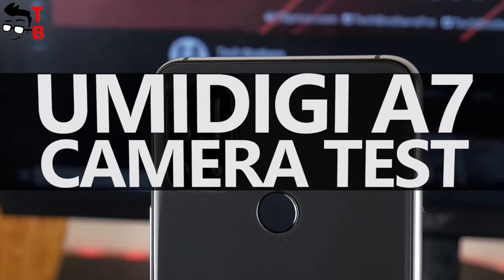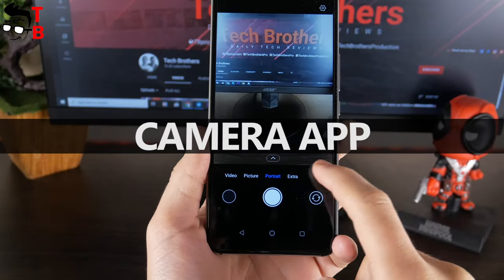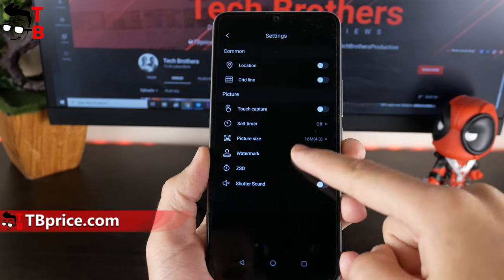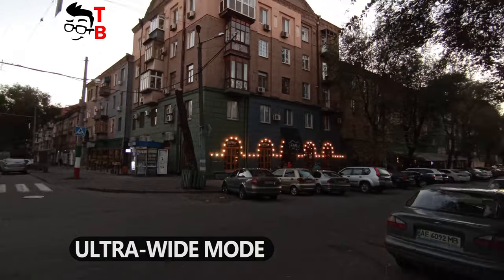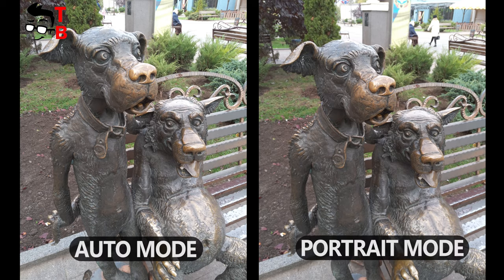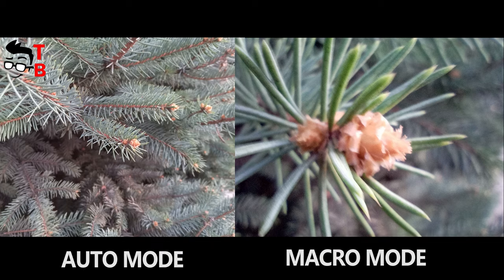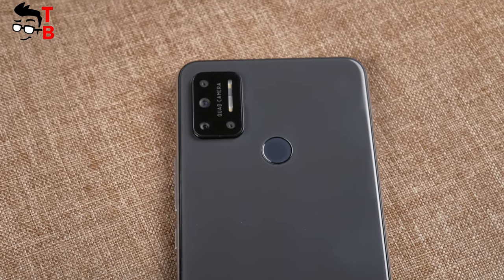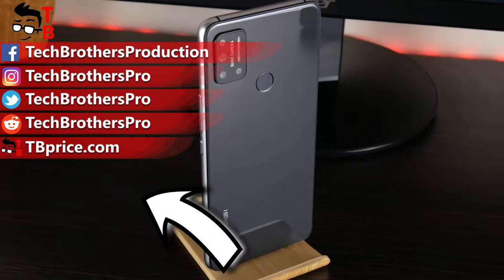UMIDIGI A7 Camera Test: Sample Photos and Videos (4/5)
Watch our video with a camera test of UMIDIGI A7. We took photos and videos in day and at night, as well as different shooting modes (auto, ultra-wide angle, portrait, macro).

Timecodes:
00:00 - Intro
00:30 - Specifications
00:51 - Camera App
01:29 - Sample Photos
02:59 - Portrait Photos
03:05 - Macro Photos
03:09 - Night Photos
04:04 - Selfie Photos
04:14 - Sample Videos
05:44 - Conclusion

UMIDIGI A7 Features:
Display: 6.49" HD+, 1560 x 720, 19.5:9 aspect ratio
Processor: MediaTek Helio P20
RAM: 4GB
Storage: 64GB + microSD
Rear camera:
16MP primary camera, F/1.8, 6-element lens
8MP ultra wide angle camera, FOV 120°
5MP depth camera
5MP macro camera, 2cm macro distance
Front camera: 16MP F/2.0 aperture, 5-element lens
Battery: 4150mAh + 10W charger
Features: 2 + 1 SIM slot, global 4G LTE, OTG,
CHECK TODAY'S BEST TECH DEALS:
⚫ Black Friday Fest 2020 - No need to run - Just Add To Cart! - Aliexpress

⚫ Ride 66 R3 Electric Bike 26inch 55km pure electric mode - Aliexpress

⚫ Xiaomi Pro 2 Electric Scooter 45km distance - Aliexpress
PRICE: only $476 during Black Friday Sale

⚫ UMIDIGI Bison - Waterproof Rugged, 6GB+128GB, 48MP Quad Camera - Aliexpress
PRICE: Only $149 during Black Friday Sale

⚫ OnePlus 8T - 8GB+128GB, 120Hz AMOLED Fluid Screen, 48MP quad camera - Aliexpress
PRICE: $549.00

⚫ Mibro Air Smartwatch - Aliexpress
PRICE: $31.95 during Black Friday Sale

⚫ Haylou Solar LS05 Smart Watch - Aliexpress
PRICE: $31.99 during Black Friday Sale

⚫ Honor Band 6 Smart Bracelet - Aliexpress
PRICE: $44.15 during Black Friday Sale

⚫ Amazfit Neo Smart Watch - Aliexpress
PRICE: $35.99 during Black Friday Sale

⚫ Zeblaze GTS Bluetooth Call Watch - Aliexpress
PRICE: $24.52 during Black Friday Sale

⚫ New Xiaomi Air 2 Pro Wireless Earbuds - Aliexpress
PRICE: $119.99 during Black Friday Sale

⚫ Black Friday Sale 2020 - Crazy Friday on Banggood!

HashTags for searching